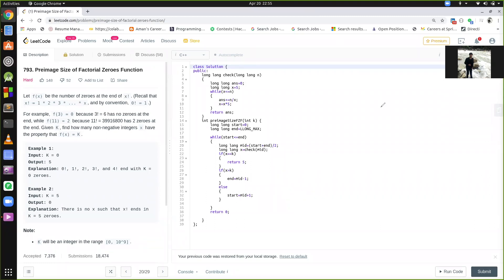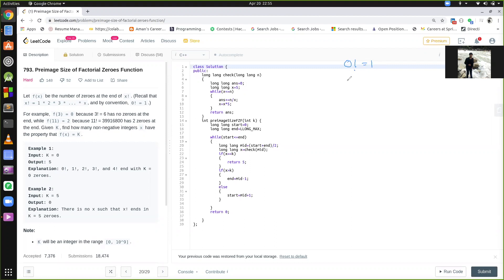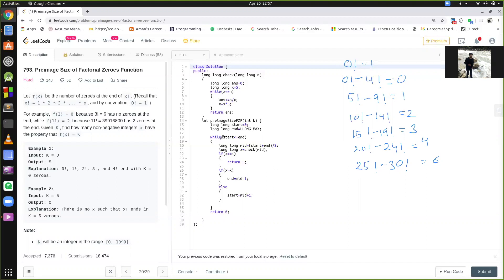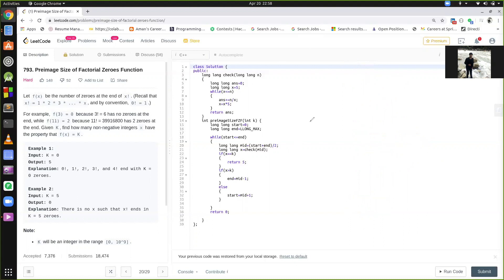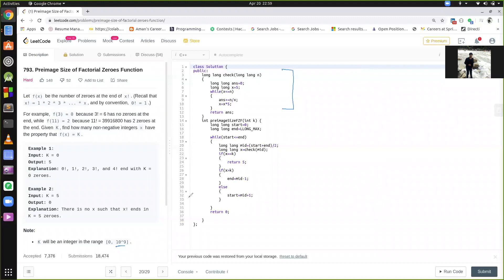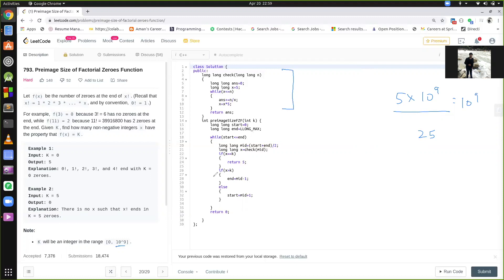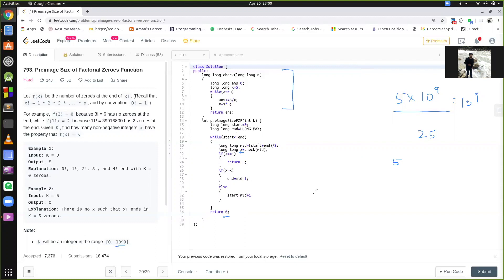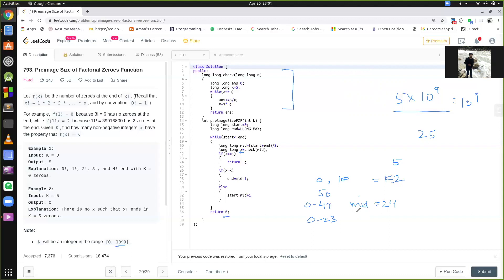Leetcode 793 Preimage Size of Factorial Zeroes Function